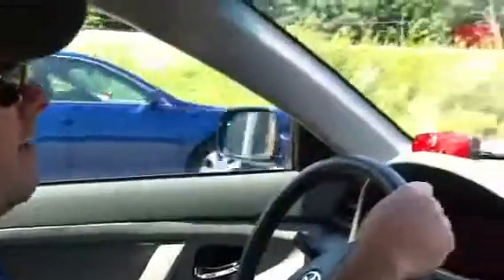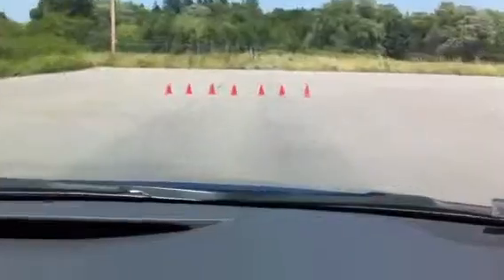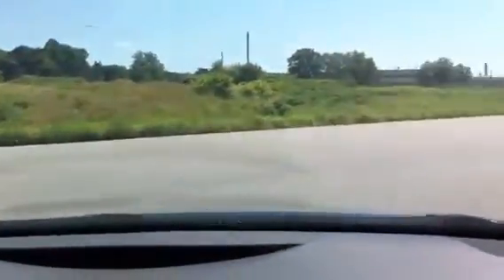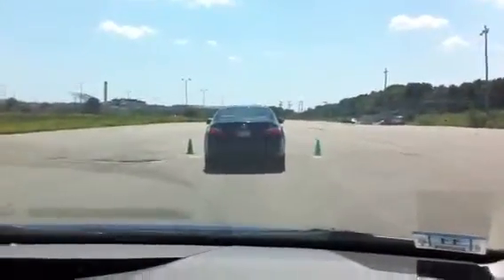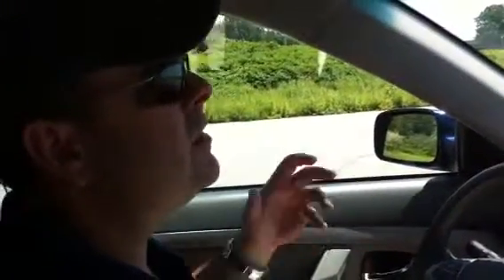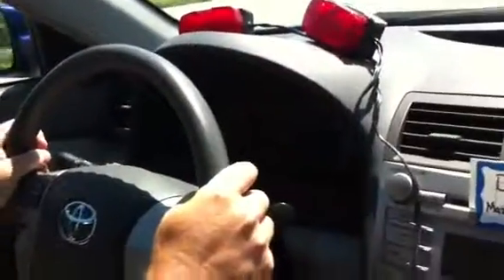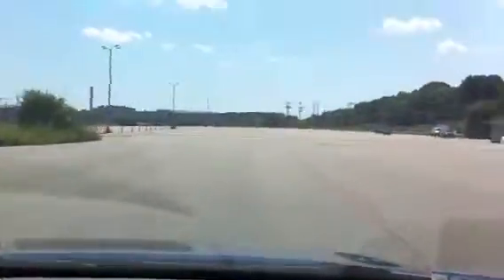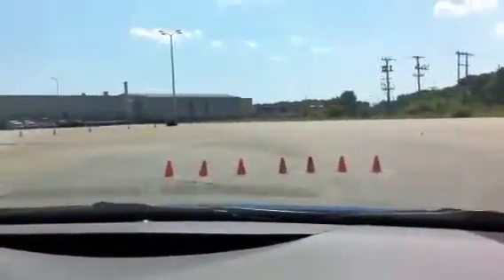ABS braking demo 45 mph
In Control driving panic stop demo